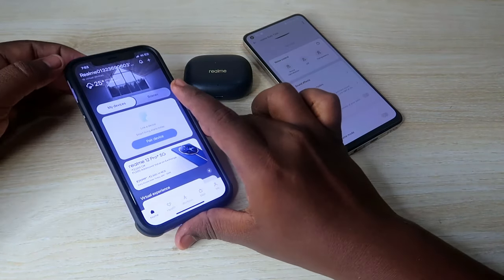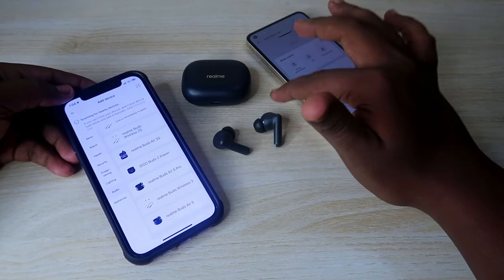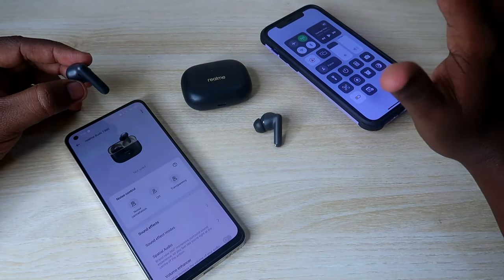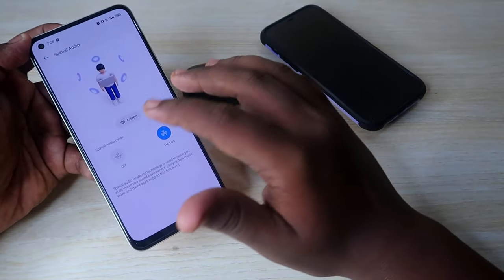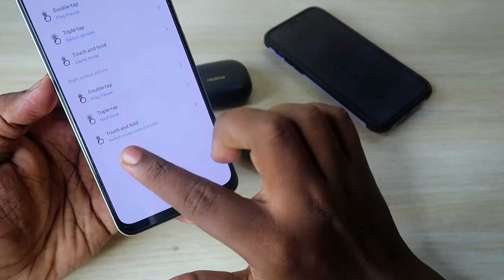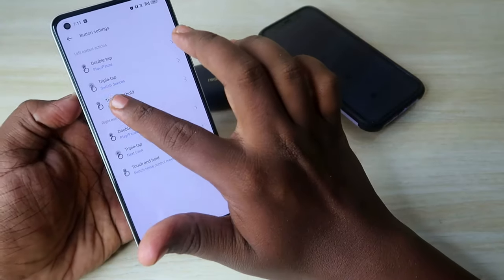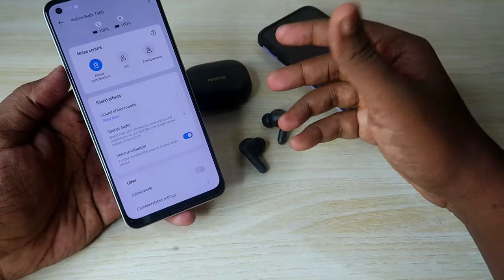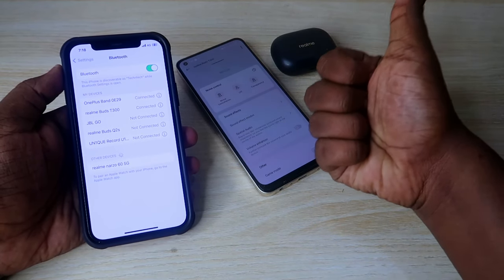Realme T300 to iPhone Connect? Best Settings to change using realme t300 app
In this video, let me share the best settings to change on the Realme Buds T300 TWS earbuds when connecting your Realme T300 earbuds to an iPhone using realme t300 app.